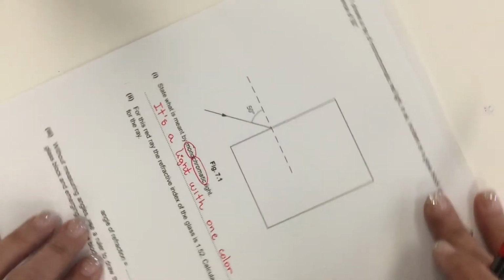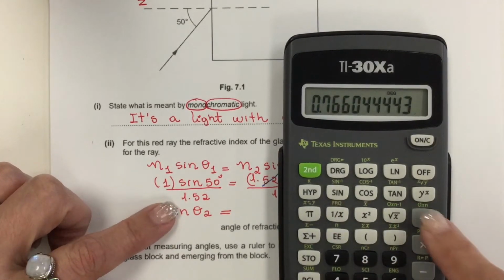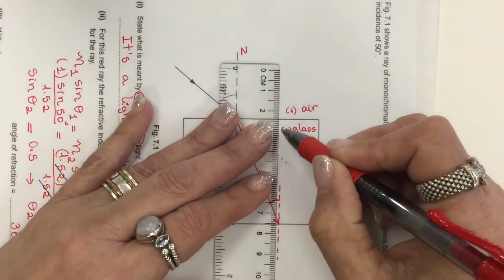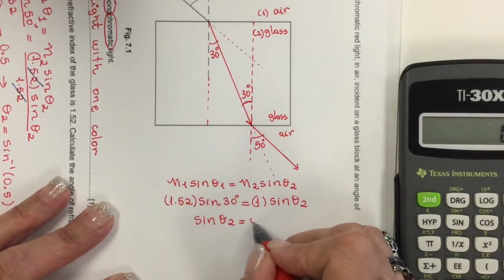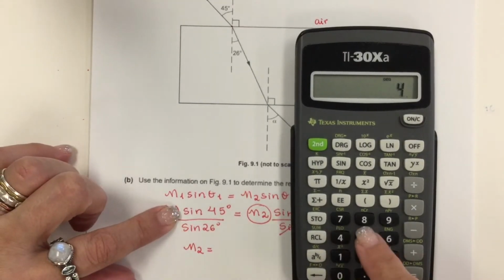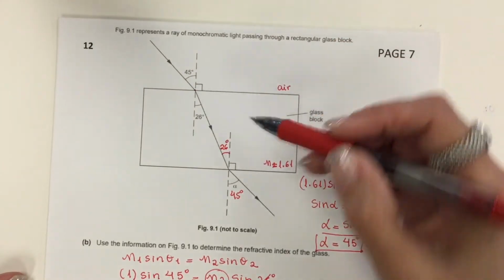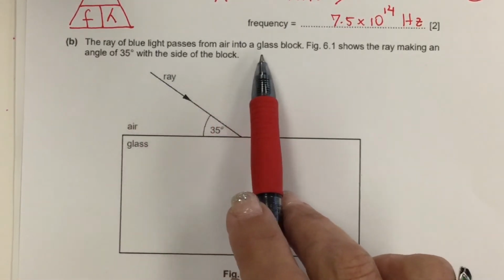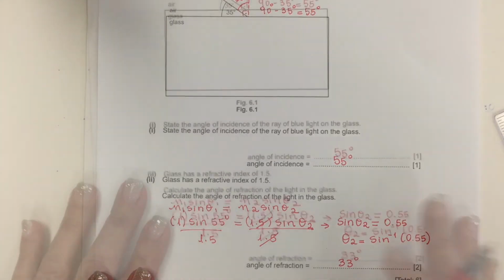PRE-AICE PHYSICS REFRACTION PRACTICE PROBLEMS PAGES 6, 7, AND 10